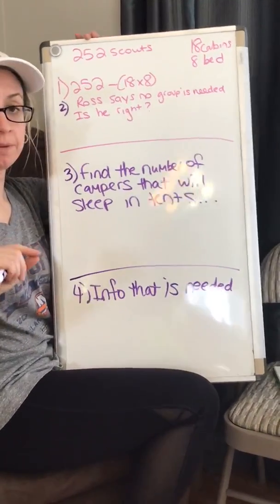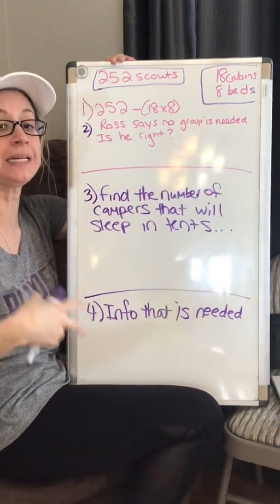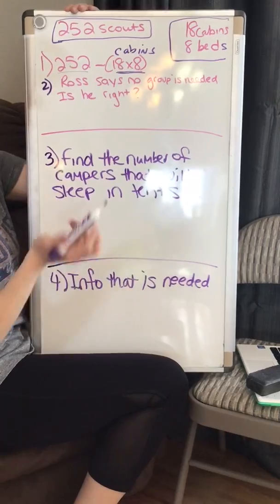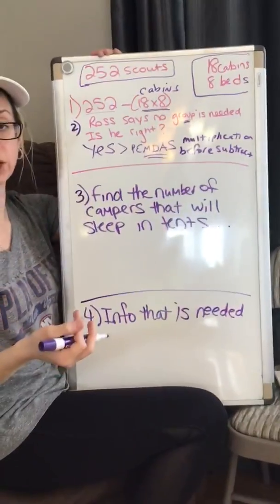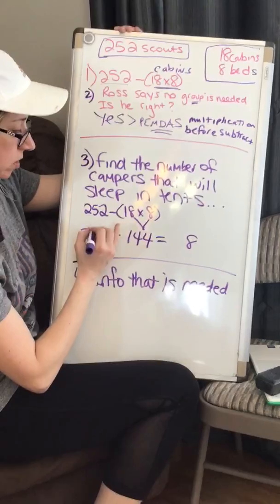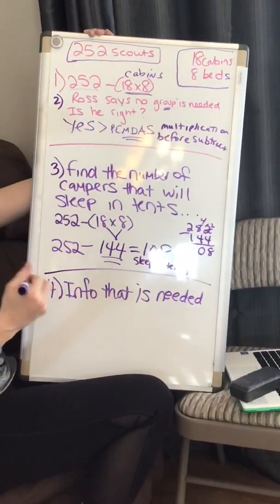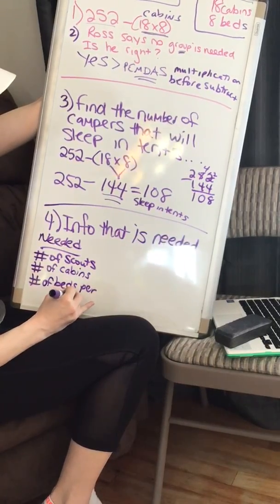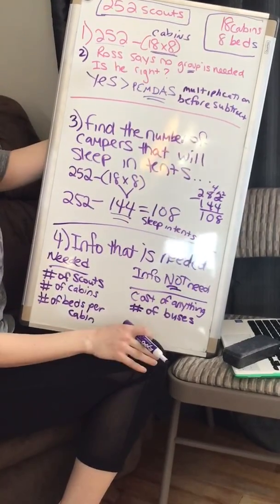Gr 5 math pemdas review #3